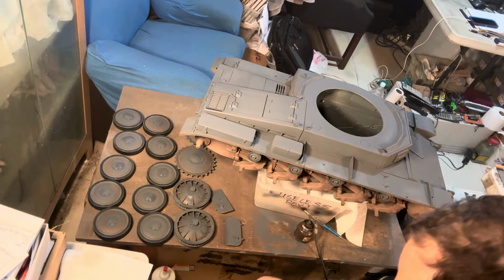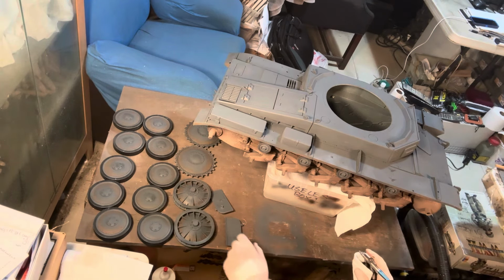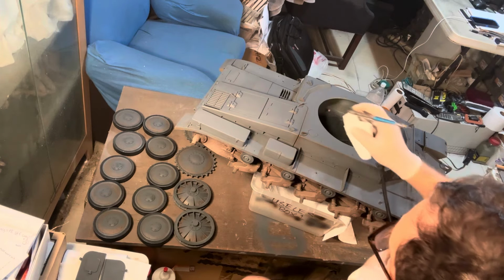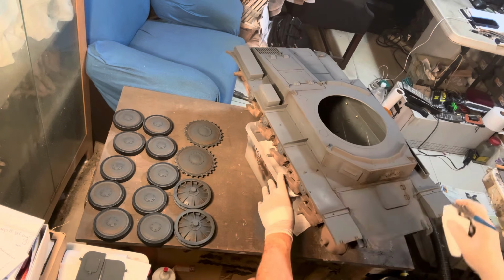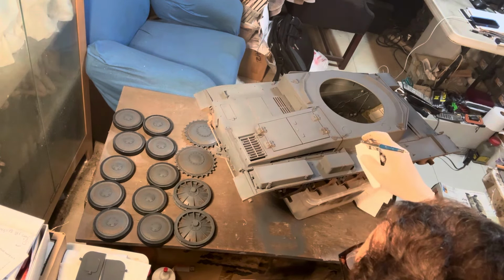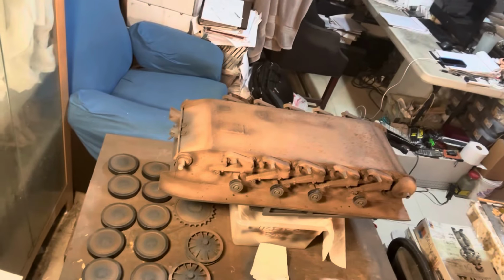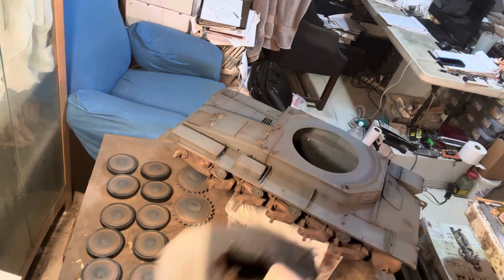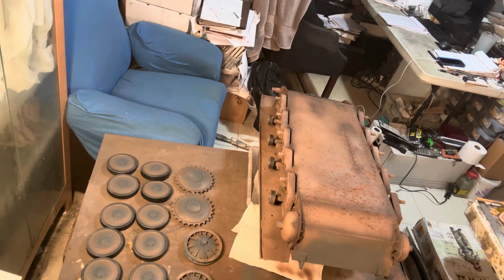PzII 11PzDv 1941/42 Eastern Front WIP part 7 shading begins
Oversprayed the swamp mix with Tamiya Flat Earth, and started the shading over ghe whole vehicle